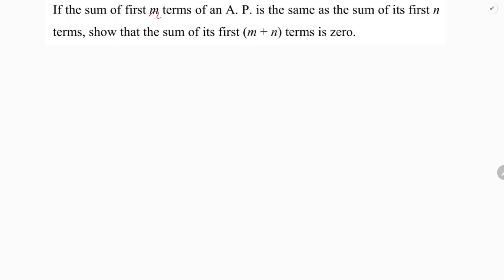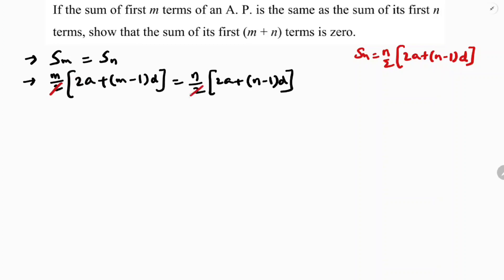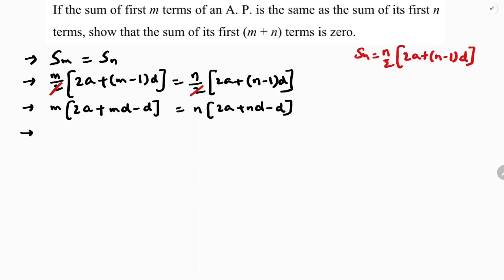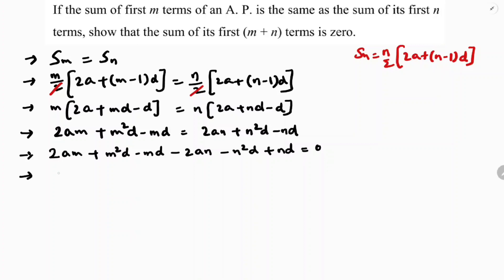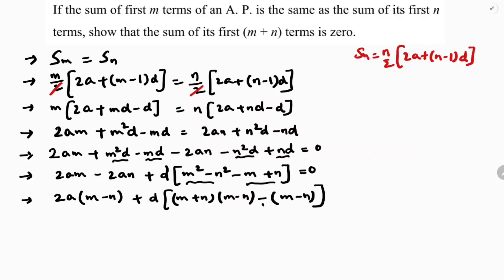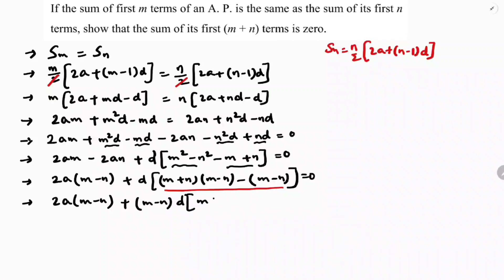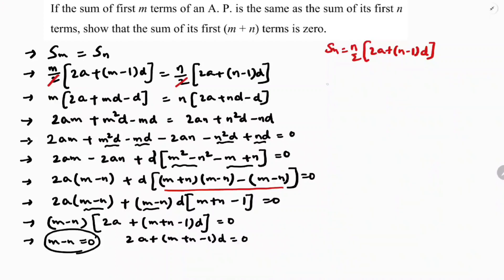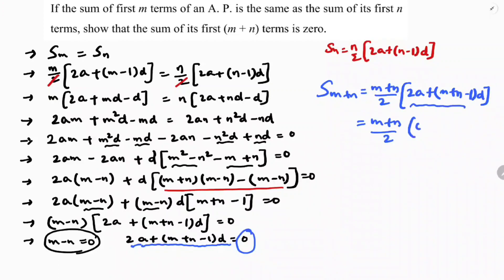If the sum of first m terms of an A.P. is the same as the sum of its first n terms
If the sum of first m terms of an A.P. is the same as the sum of its first n terms, show that the sum of its first (m+n) terms is zero